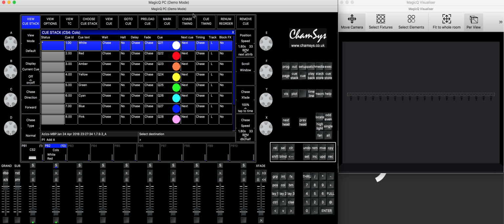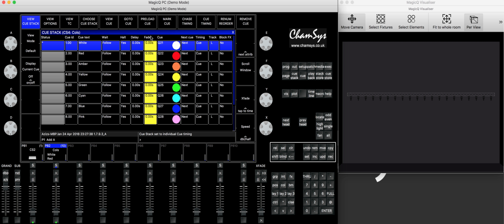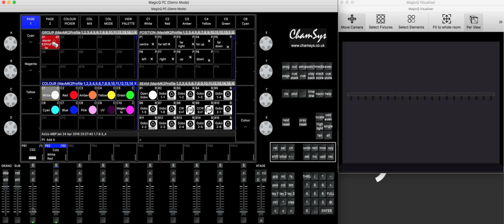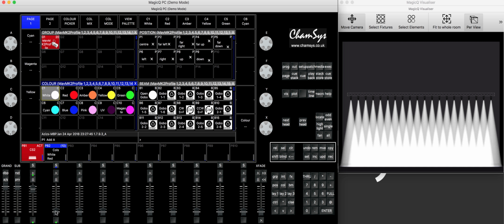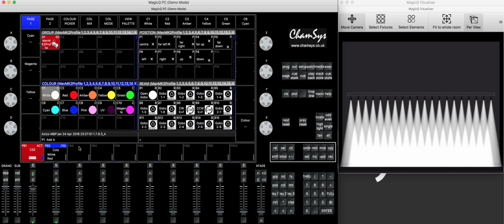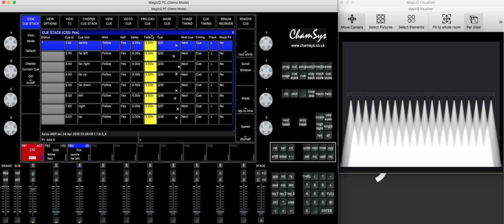CueStack from palettes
How to make a cue stack out of palettes